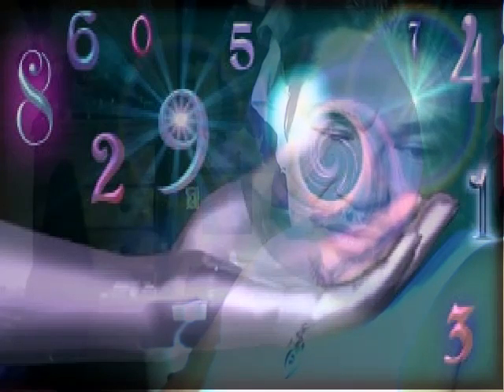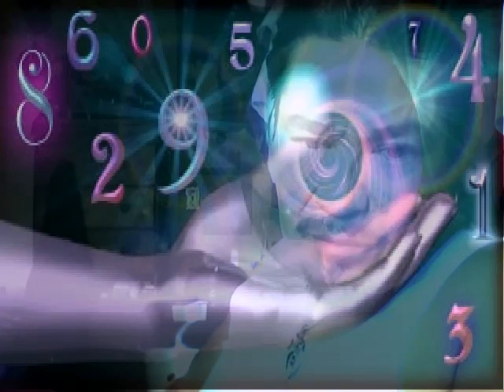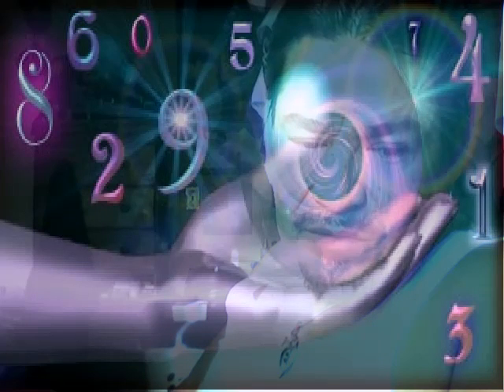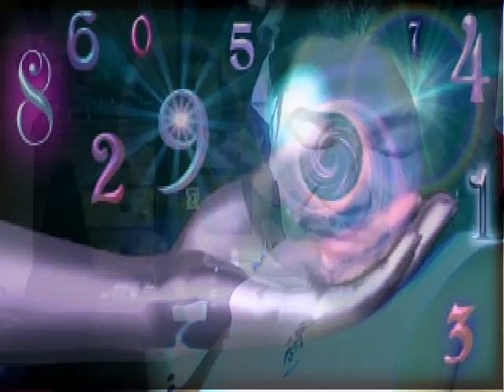HAARP 2011 New Madrid faultline 6/21/2011 Earthquakes Tornadoes Illuminati.mp4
Recent events compelled me to make a video 6/6/2011 6/21/2011 - 9/11 13 falls on a Tuesday ? 9/11 10 year anniversary is upon us, blood sacrifices Illuminati numerology, think outside the box HAARP is behind the so called natural disasters tornadoes and earthquakes. look outside the box, sorry about the audio, this web cam software is faulty! johnnyy311